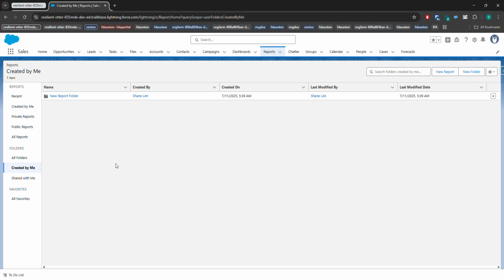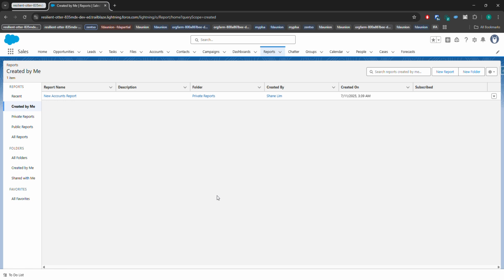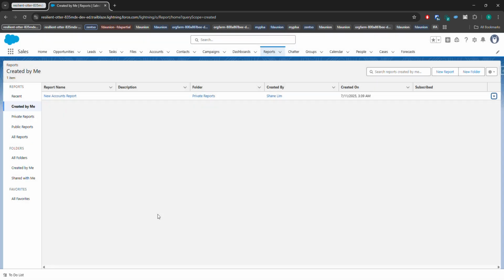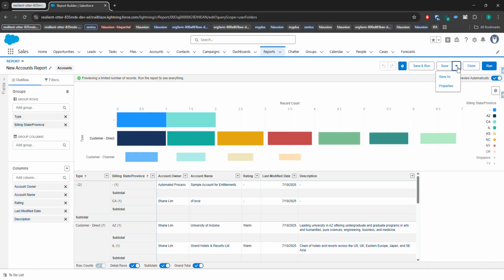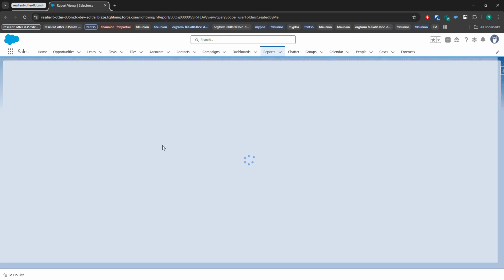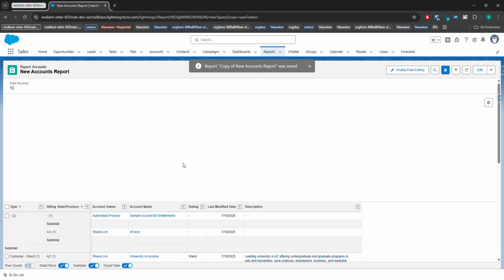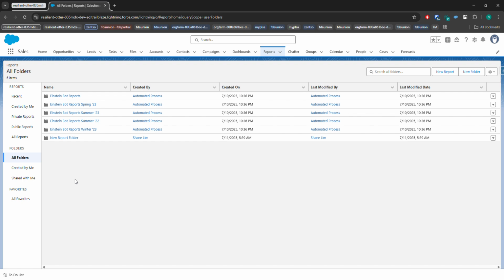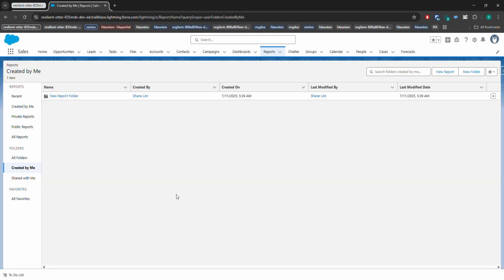Salesforce Reports and Dashboards: Part 5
Learn how to add reports you have made to a reports folder, make a copy, and make edits to reports.

Presented by our Salesforce Consultant.
Zentso has a team of experienced Salesforce Consultants based in the UK, Europe and Australia. We work with membership organisations, associations, and unions.